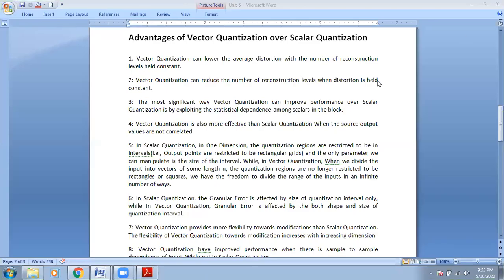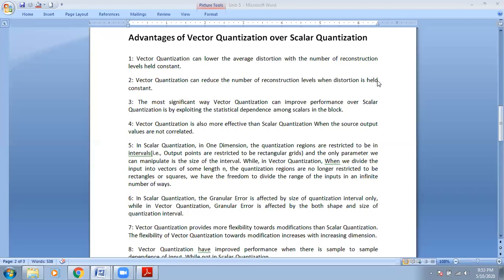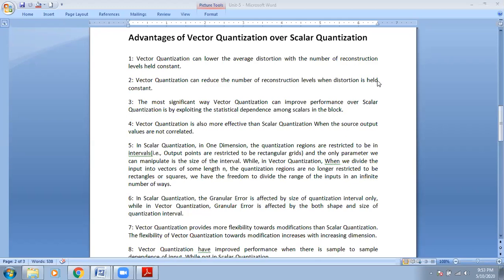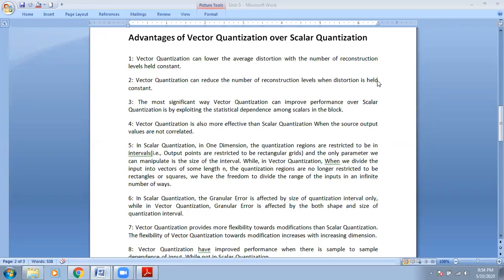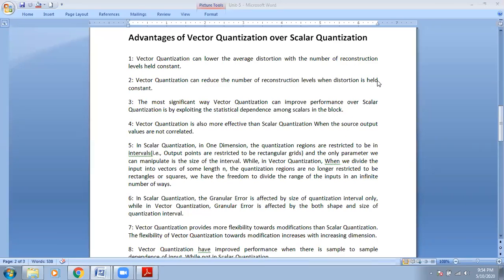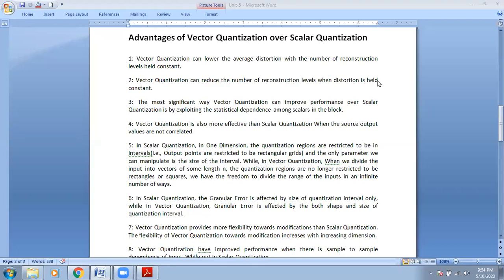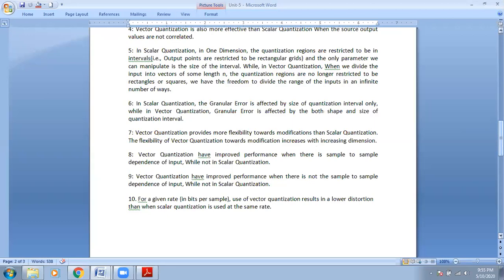Advantages of Vector Quantization over Scalar Quantization